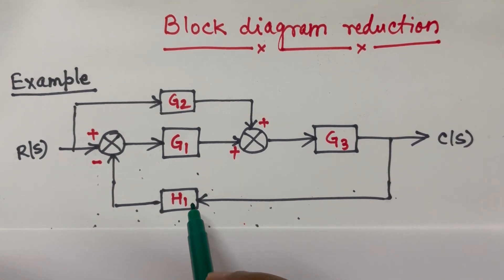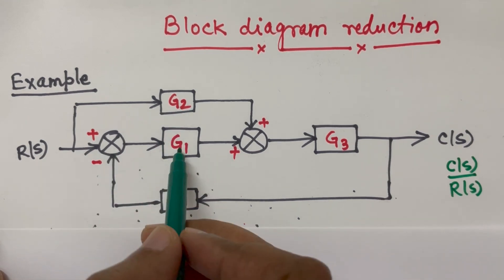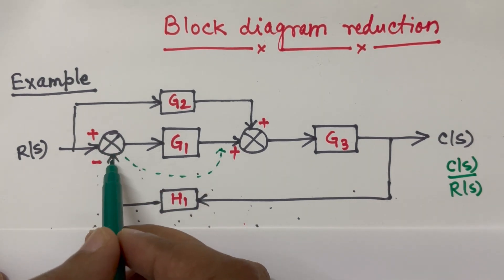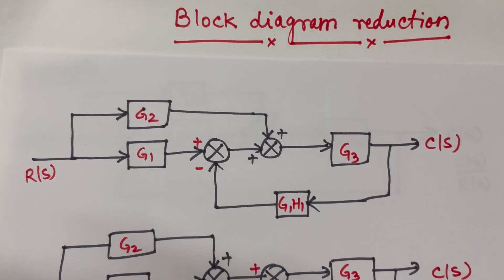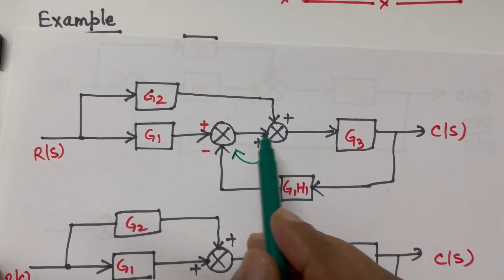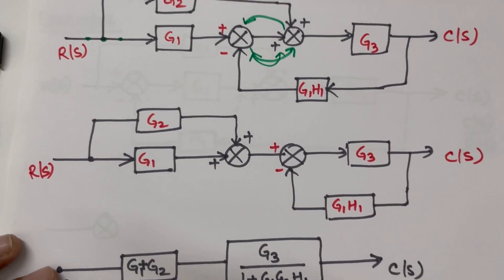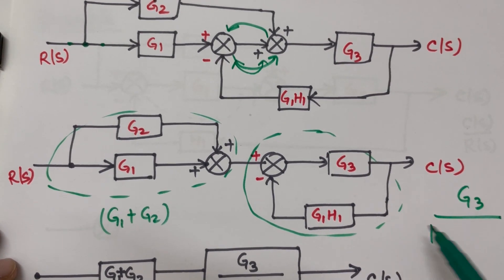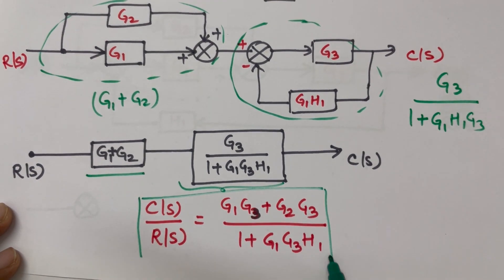Example of block diagram reduction technique in control system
In this video, an example of block diagram reduction technique is explained.